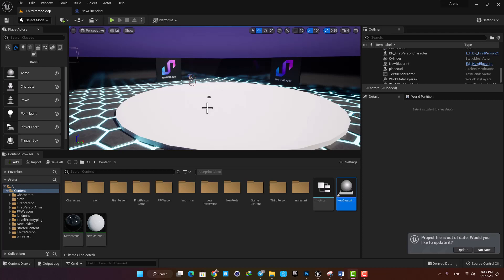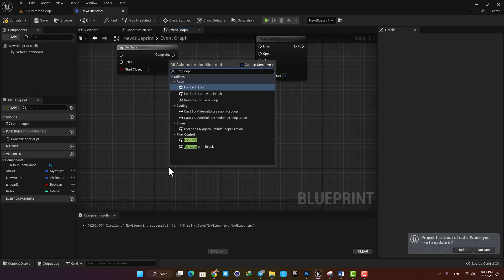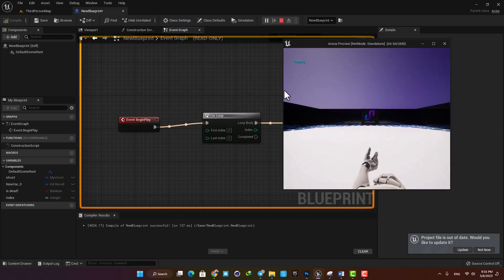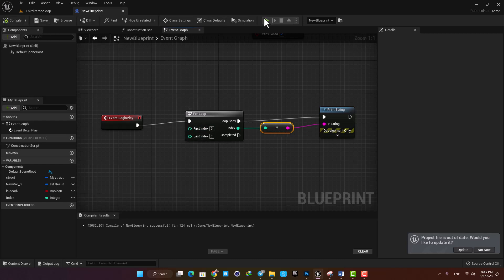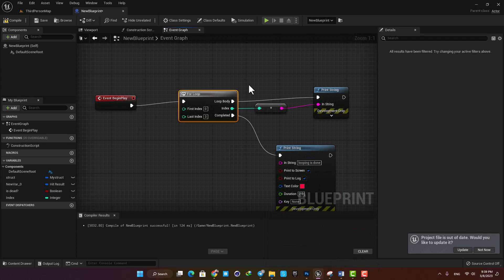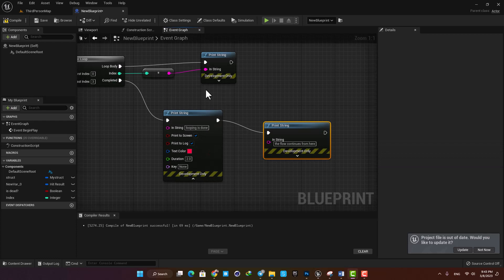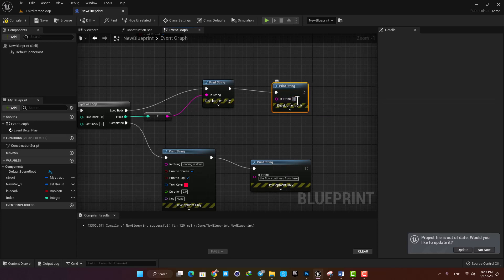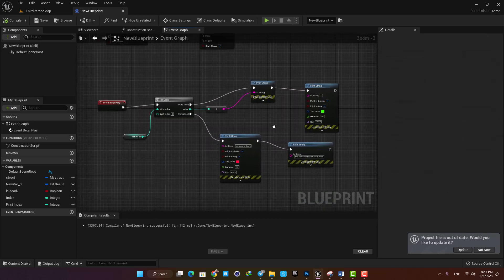For loop Explained For Beginners - Unreal Engine 5 Flow Control In Blueprints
Hello everyone , in this video I will cover for loop in unreal engine 5 flow control in blue prints .